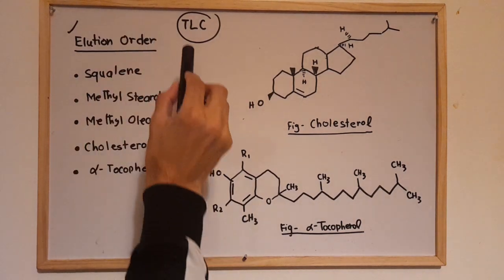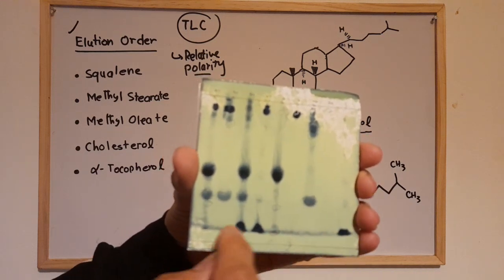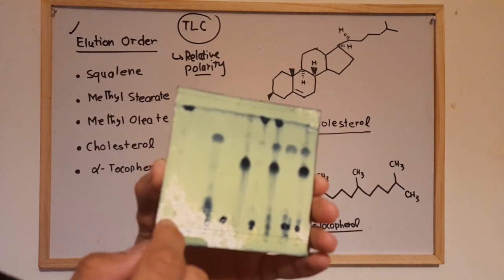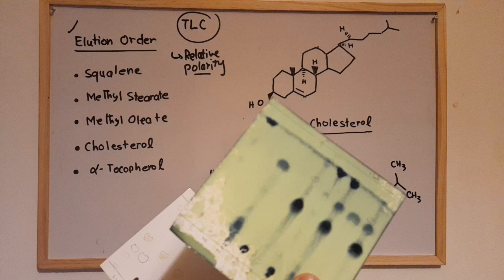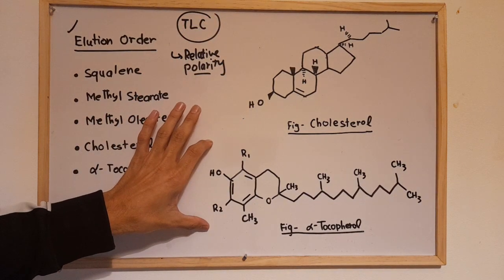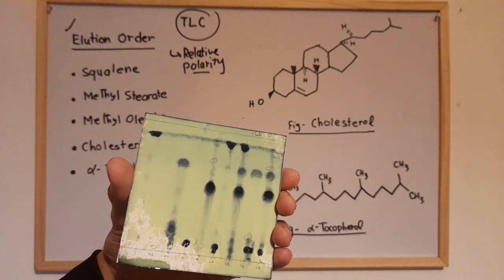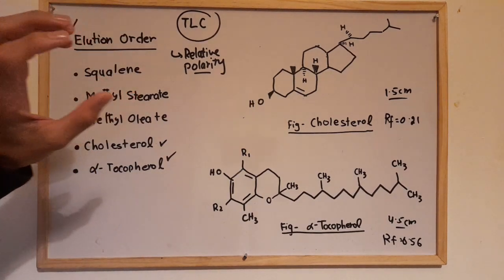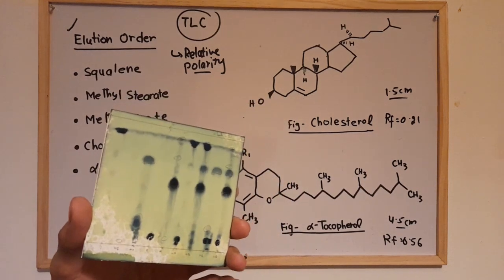The Science of Separation: How Elution Order Impacts TLC Analysis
Join us as we delve into the world of Thin Layer Chromatography (TLC) and explore the significance of elution order in achieving accurate results. From understanding the basics of TLC to identifying the factors that affect elution order, this video provides a comprehensive guide to mastering TLC analysis through optimizing elution order.